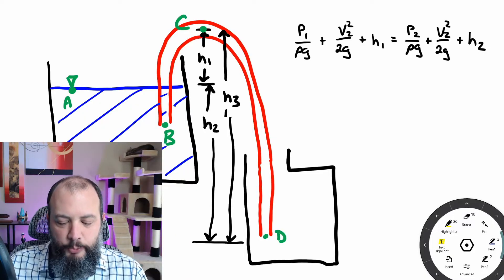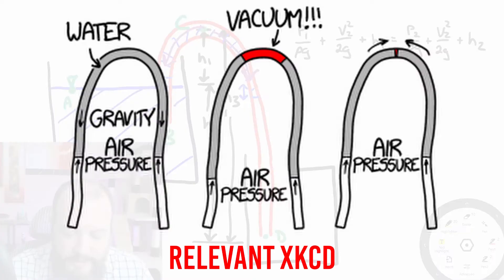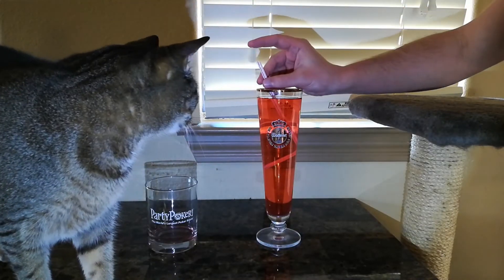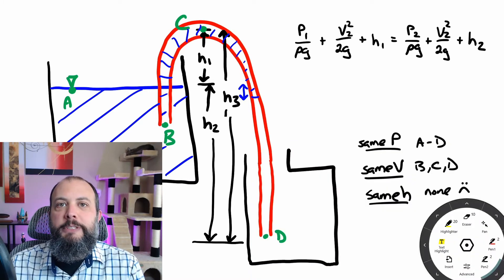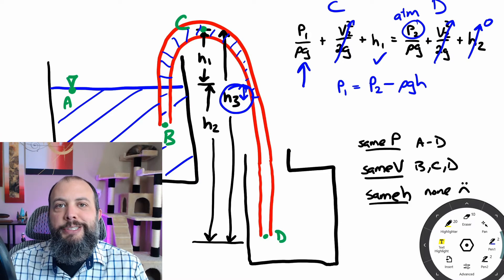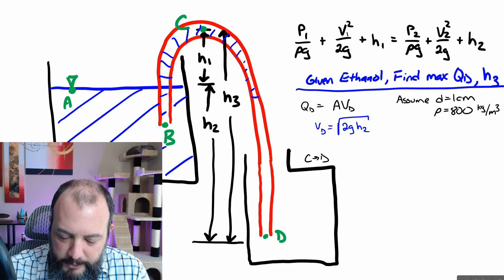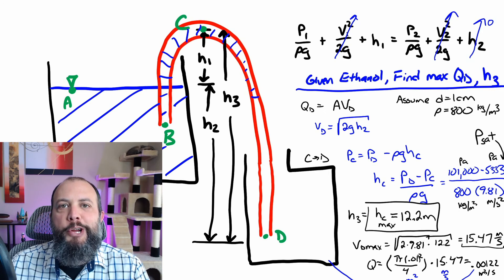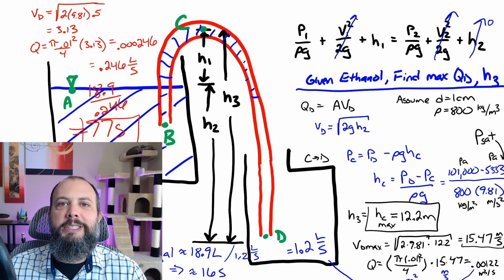Find Max Height for a Siphon – Bernoulli and Continuity Equation Example Problem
By mini-lecture, experiment, and example problem – you’ll learn how to avoid sucking gasoline to start a siphon, what the max flowrate you can obtain will be, and how tall you’ll need to make it.

The continuity equation example problem in this video will show that by varying the length of the siphon, you can control the flowrate. You can find the flowrate of the siphon using the Bernoulli Equation and Continuity Equation. As a Bernoulli equation example problem you’ll be comparing the surface of your tank to the exit of your drain pipe. When the siphon is used to draw water (or in this problem Ethanol), in order to siphon without cavitation occurring, you’ll need to find the saturation pressure of the siphon which will vary depending on the fluid.

Depending on which textbook you are using, Bernoulli Equation and Continuity Equation may be in Fluid Mechanics Chapter 4 or Fluid Mechanics Chapter 5. For this siphon experiment Bernoulli Equation doesn’t fully account for head loss at many points in the system, but is still a good starting point for main concepts. You’ll learn how to account for losses later in the course when studying continuity equation for flow in a conduit, Moody Diagram, Reynold’s Number, Minor Losses, etc.

TIMECODES
0:00 Introduction
0:48 How a siphon works
4:07 Easy Siphon Experiments
5:23 Bernoulli Equation and Continuity Equation
8:24 Siphon Example Problem